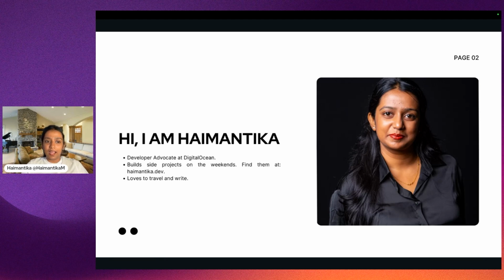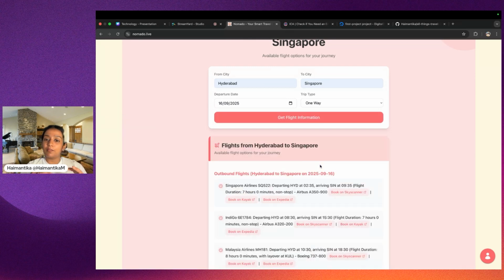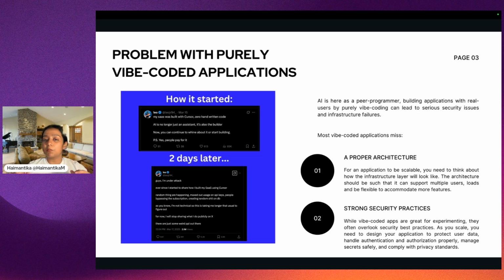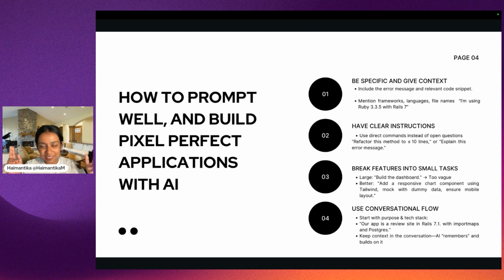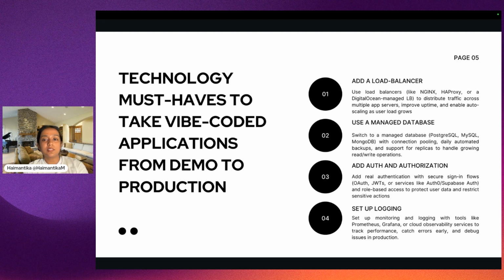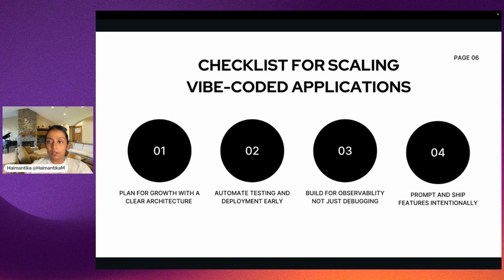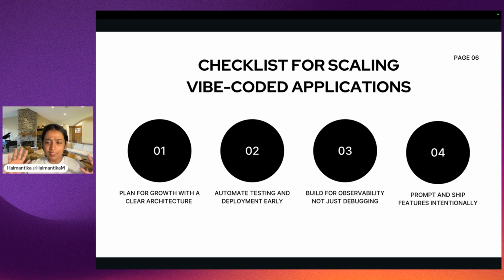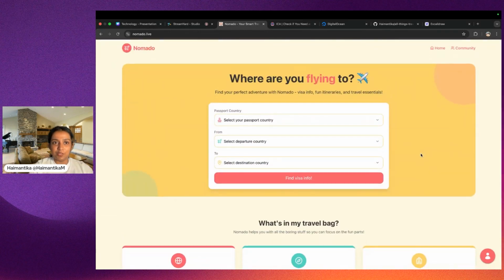How to Build Production-ready Applications with Vibe Coding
Everyone can write code. But what separates a prototype from a production-ready AI application?

In this episode of AI Dev Tools Today, we explore the concept of vibe coding — a mindset for building applications that are scalable, extensible, and secure from day one.

You’ll learn:
• Why code alone is not enough
• How to design clear and robust architecture diagrams
• How to use the right tools to reduce complexity and risk
• How effective prompting can shape your app’s capabilities
• Best practices for security, extensibility, and maintainability

Whether you're an engineer building your first production AI app, or a team lead trying to scale safely — this episode shares real-world insights for building with confidence.